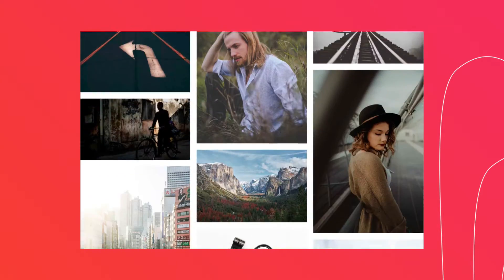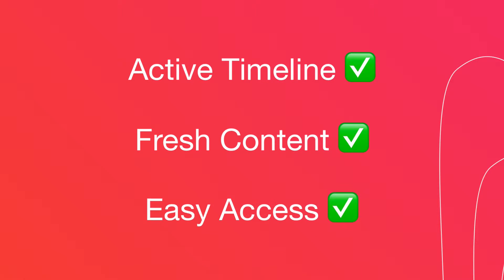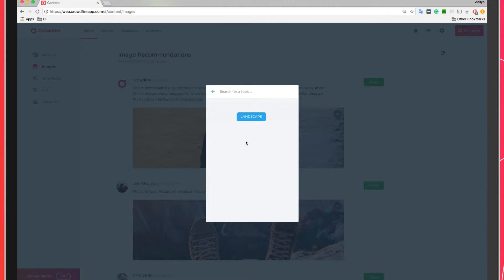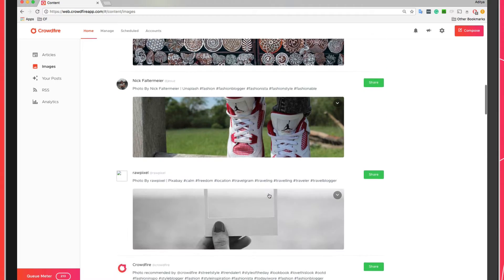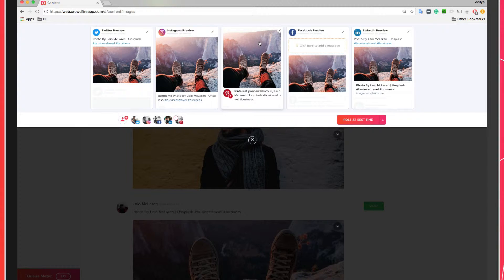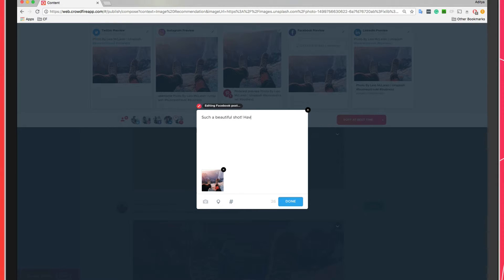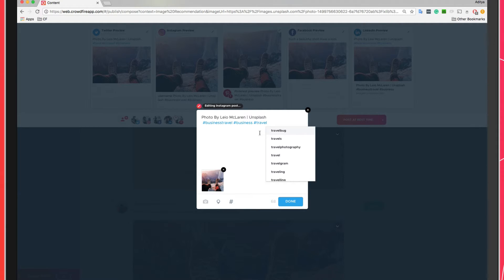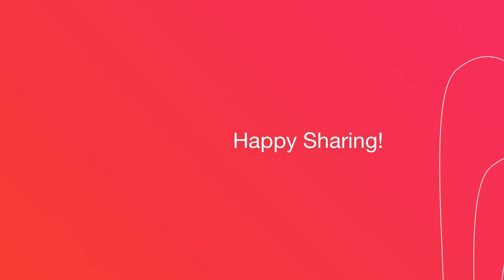Image Recommendation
The Image Recommendation feature in Crowdfire recommends fresh, relevant images often, to keep your social media accounts active and get you the right followers.